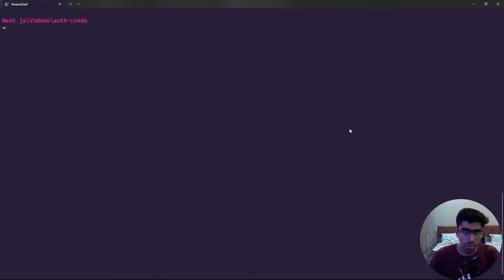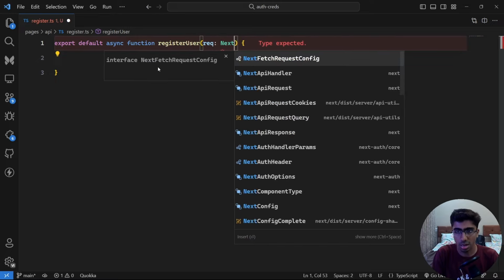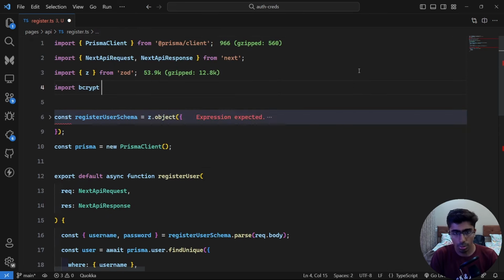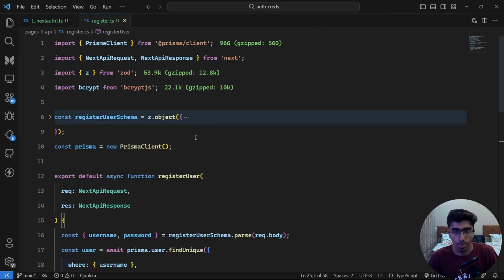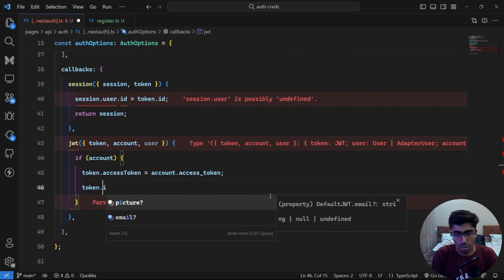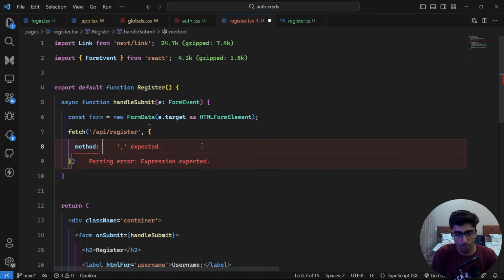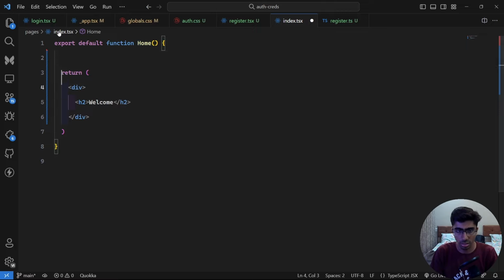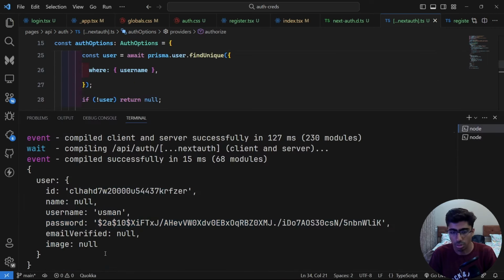How to use Credentials Authentication in Next.js with NextAuth?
In this video, we cover how you can set up the Credentials Provider by NextAuth properly in your Next.js app! We also use Prisma, Zod, and TypeScript to the mix

🔥 Timestamps Start 🔥

00:00 - Intro
00:30 - Create Next App
01:14 - Setup Prisma with SQLite
03:34 - Install NextAuth + Other Dependencies
04:06 - User Registration API
10:13 - NextAuth - Create API Route
11:36 - NextAuth - Credentials Provider
16:38 - NextAuth - Callbacks
19:21 - NextAuth - Pages
19:43 - NextAuth - Session Strategy
19:57 - NextAuth - JWT Secret
20:23 - Working on the frontend
20:56 - Register Page Functionality
26:12 - Open Prisma Studio
26:30 - Display logged-in user on the homepage
29:28 - Login Page Functionality
30:40 - Fixing a TypeScript error
31:22 - Conclusion

🔥 Timestamps End 🔥

VS Code Theme used: 😎 Dark Modern